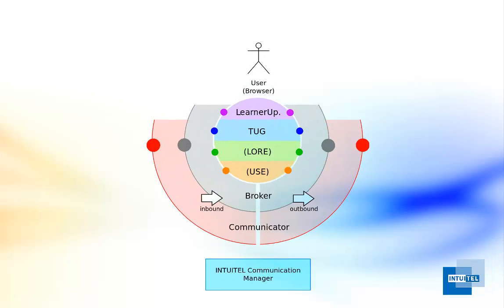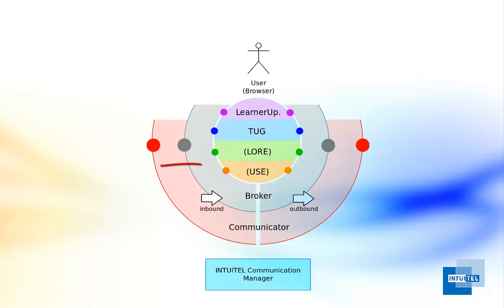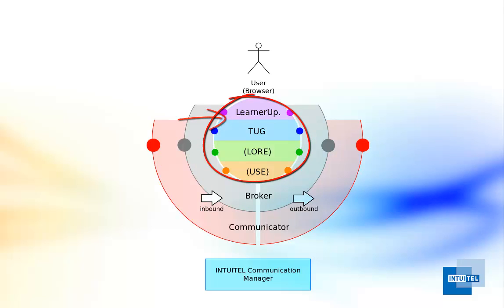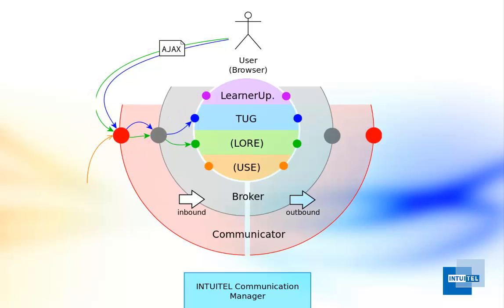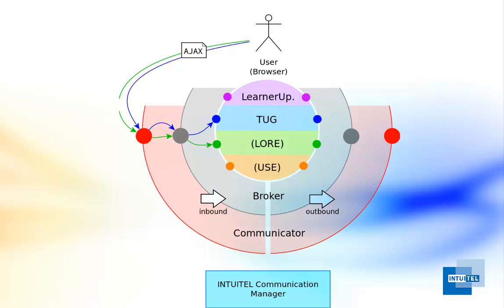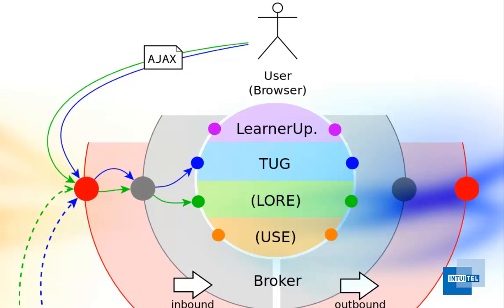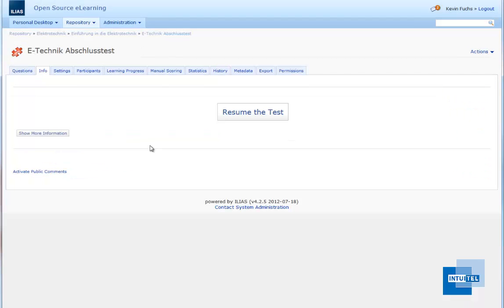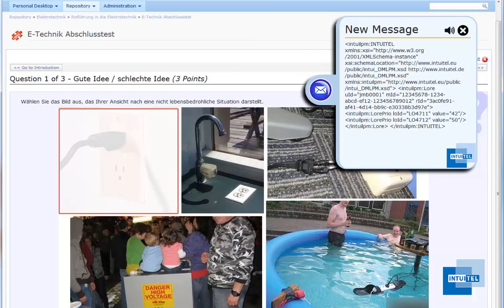Project INTUITEL - USE/TUG/LORE Interface for ILIAS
This video demonstrates how the USE/TUG/LORE interface is implemented in the LMS ILIAS